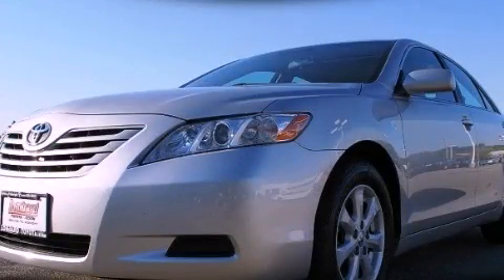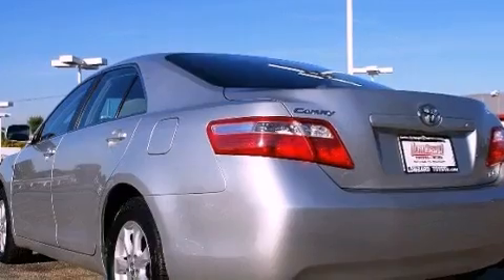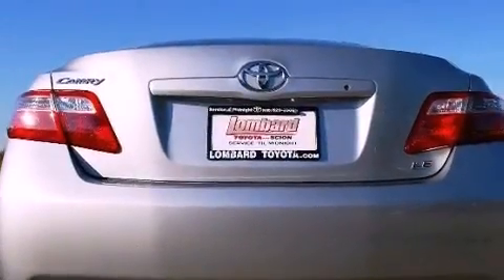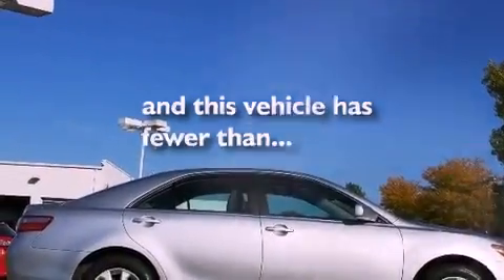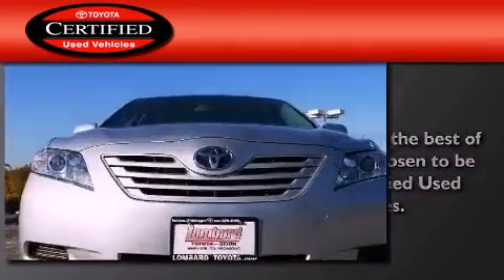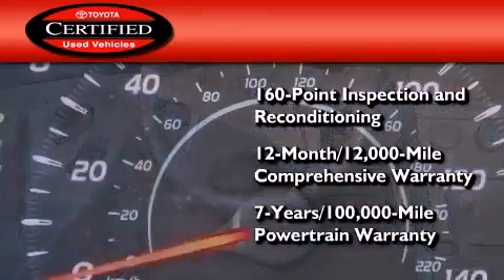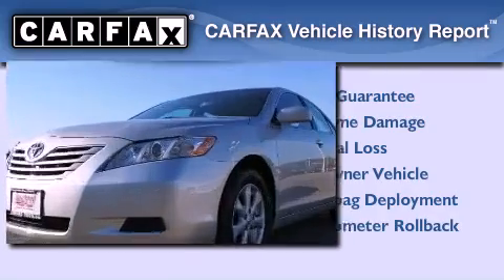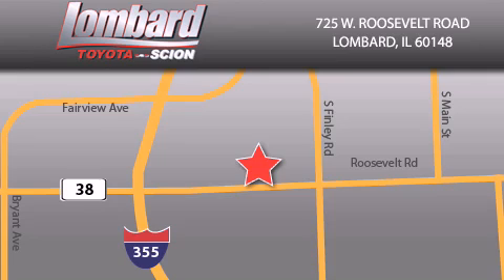Certified 2009 Toyota Camry Lombard IL Lombard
Year : 2009

 Make : Toyota

 Model : Camry

 Engine : Gas I4 2.4L/144

 Trans . : Automatic

 Exterior : Classic Silver Metallic

 Miles : 51,668

 Interior : Ash

 Lombard Toyota

 725 W. Roosevelt Road